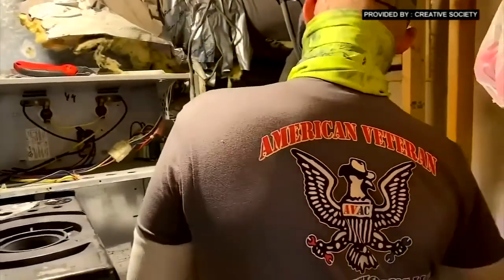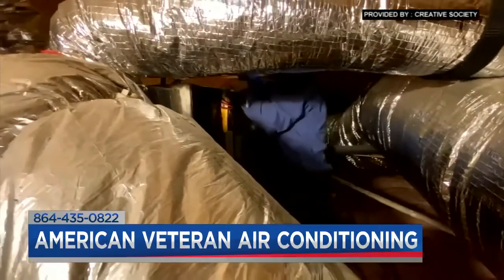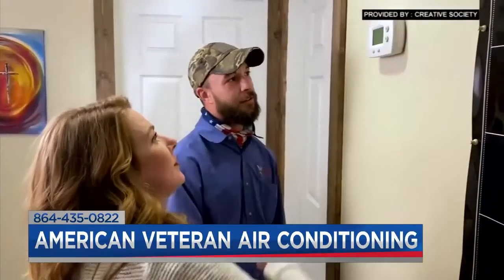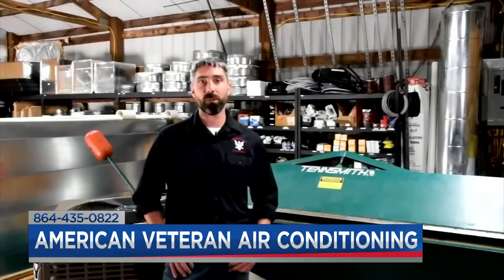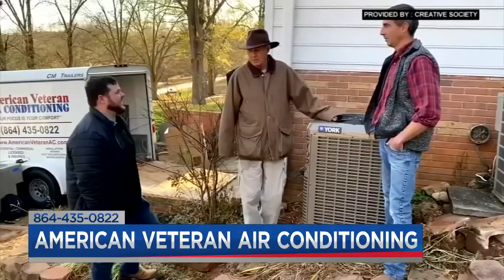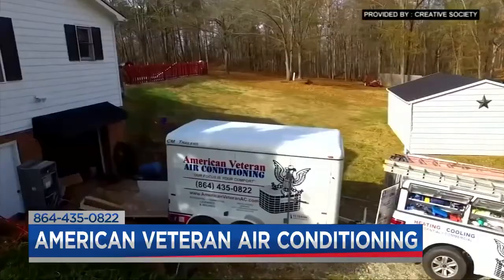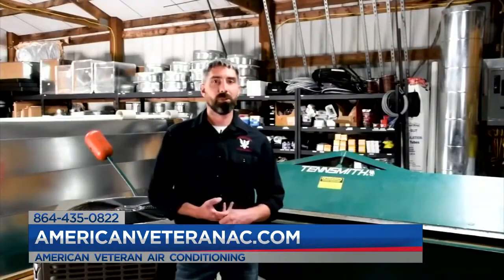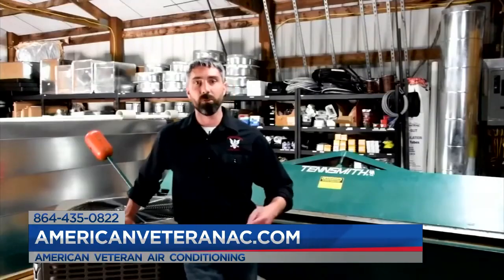AVAC on Fox Carolina News 6/10/20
Bigger is not always better... Shawn Mcgraw explains how sometimes it's not the size of your air conditioning unit, but rather the duct work that is the issue. Every HVAC company should do a load calculation on your home before installing a new unit. In this episode Shawn explains what that is and the difference it makes.